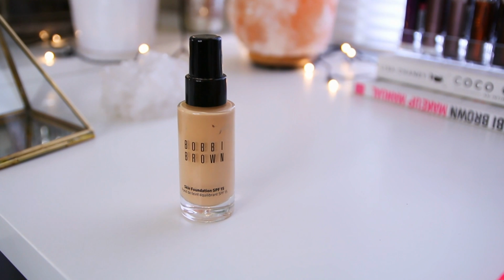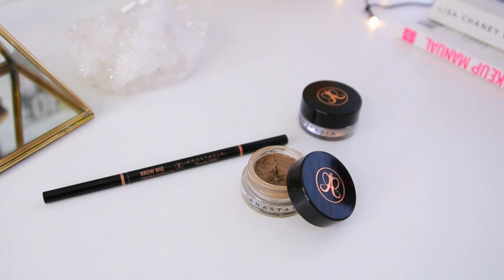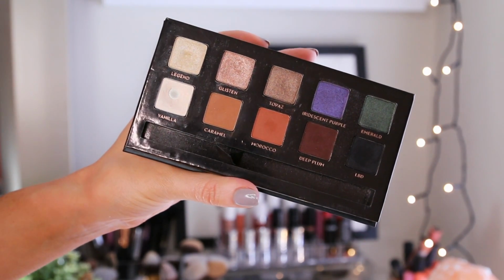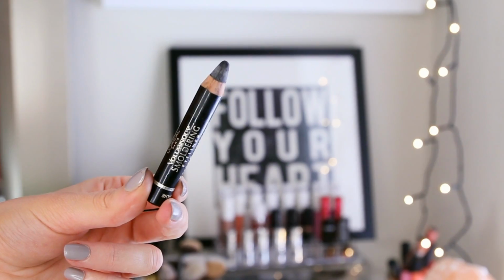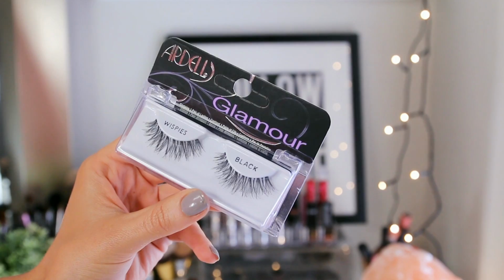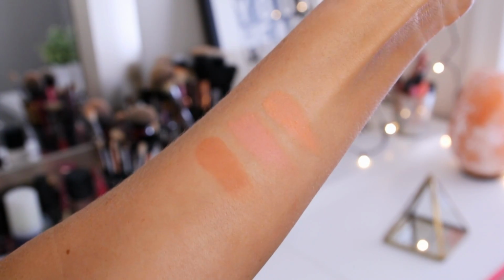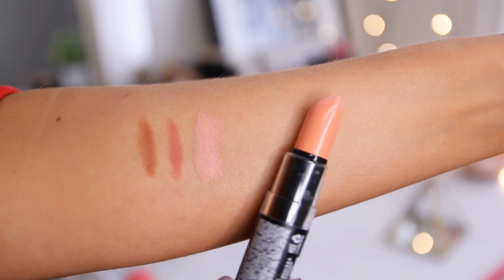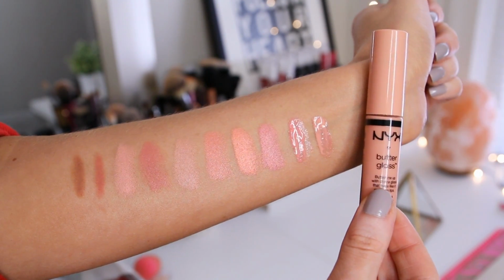2014 Beauty Favorites!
Hope you have a great weekend guys! I'm being lazy tonight and staying in to watch chick flicks sooo I thought I would upload a vid! Makeup collection and storage will be up next ;) xoxo

:: MY FAVORITES ::
-Bobbi Brown Skin foundation, 3.5 Warm Beige
-NYX BB Beauty Balm, 02 Natural
-Loreal True Match Super Blendable concealer, Fair/Light W1-2-3
-MAC Pro Longwear concealer NC15 and NC20
-Anastasia BH Brow Wiz "Caramel" + Dipbrow Pomade "Taupe"
-MAC Studio Finish concealer, NC15 or NC20
-Anastasia BH Amrezy palette + single eyeshadows (Vanilla, Fresh Peach, China Rose, Pose, Orange Soda, Caramel, Sienna, Red Earth)
-MAC Melon pigment and MAC Nylon eyeshadow
-Loreal Voluminous Smoldering eyeliner + NYC Liquid Liner
-Tarte Lights Camera Lashes, Benefit They're Real and Covergirl Lashblast Volume mascara
-House of Lashes "Iconic" and Ardell Glamour Wispies
-Benefit Hello Flawless custom powder cover-up, "Petal"
-MAC Mineralize Skinfinish, Medium Plus + Give Me Sun
-MAC Peaches blush + Makeup Geek blushes in "Bliss" and "Smitten"
-TheBalm Mary-Lou Manizer + Becca "Moonstone" Shimmering Skin Perfector
-First Aid Beauty Ultra Repair Lip Therapy
-MAC "Stripdown" + "Boldly Bare" lip pencil
-NYX Forbidden, Milani Nude Creme, MAC Myth, MAC Sweet & Sour, Dose of Colors Coy and Soft Touch lipsticks, Dose of Colors Liquid Matte lipstick in Berry Me
-NYX Butter Glosses in Creme Brulee and Fortune Cookie

:: MAKEUP BREAKDOWN ::

-face-
MAC Studio Fix fluid NC20 + MAC Pro Longwear concealer NC15/NC20
Anastasia BH Brow Wiz "Caramel" + Anasastia BH Dipbrow Pomade "Taupe"
Bare Minerals "The Skinny Dip" bronzer + Makeup Geek "Smitten" blush + TheBalm Mary-Lou Manizer highlighter

-eyes-   tutorial? ;)
Ardell Glamour Wispies lashes

-lips-
Rimmel Natural lip liner
Dose of Colors Angelic + Soft Touch lipsticks
NYX Creme Brulee Butter Gloss

bracelet: Nordstrom
earrings: Forever21
nails: Essie Take It Outside

Talk to me! @MakeupByAlli on Twitter and Instagram
MakeupByAlliYT on Facebook ;)

Music from...